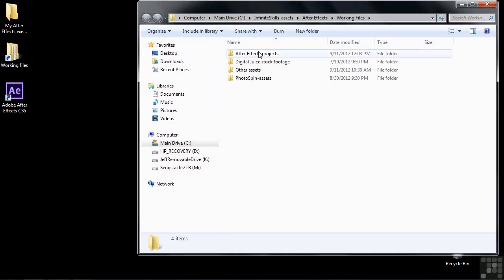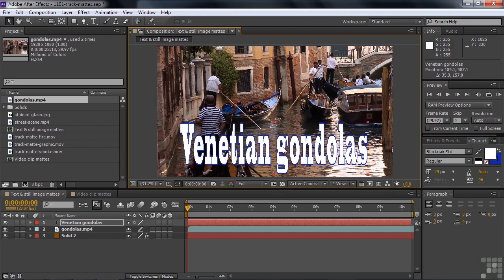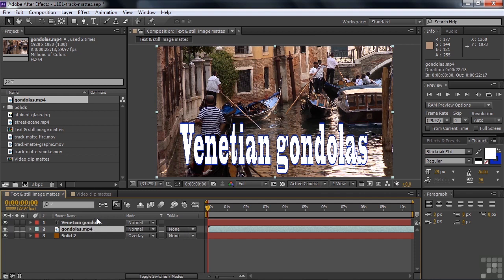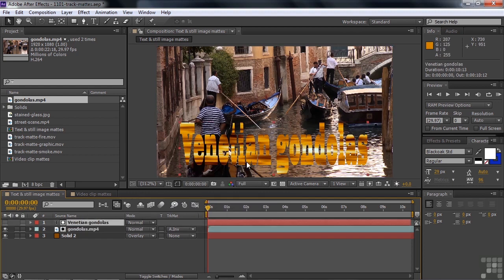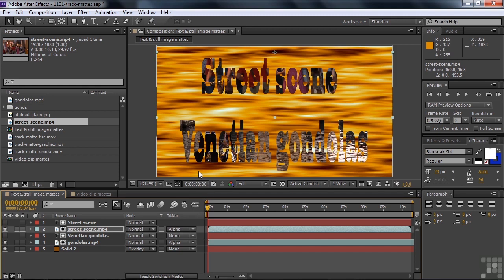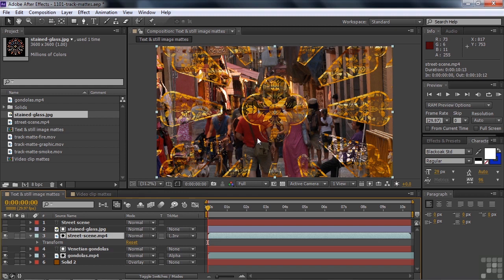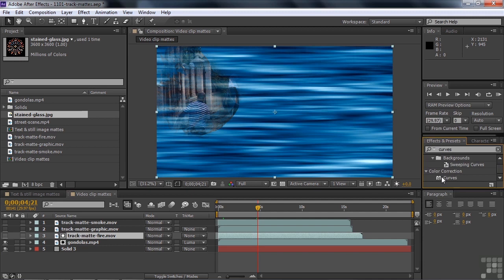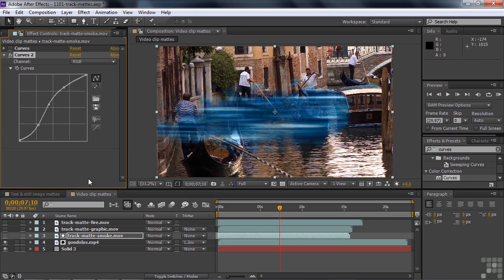Adobe After Effects CS6 Tutorial | Understanding Track Mattes - Luma And Alpha